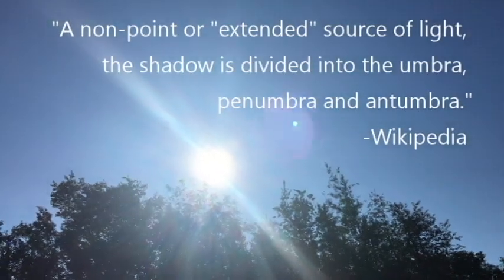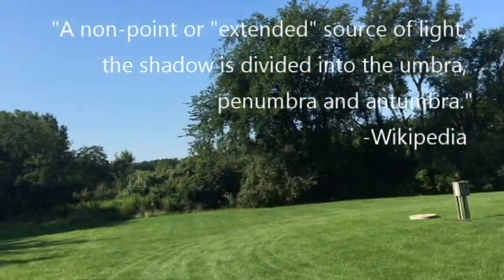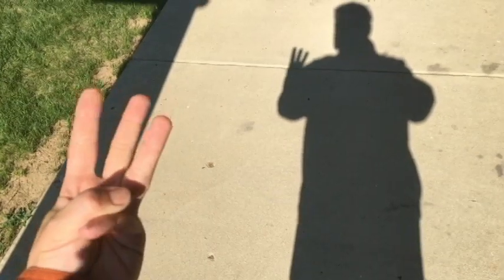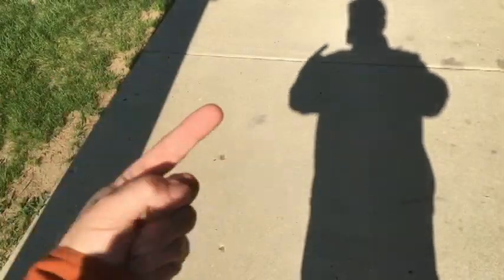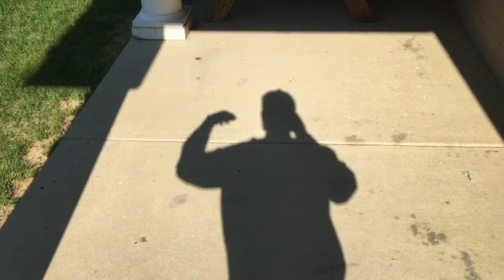Silhouette and Shadow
Here I demonstrate the parts of shadows using the grand mum of all non-point light sources, the sun.  I also explain the difference between silhouette and shadow.